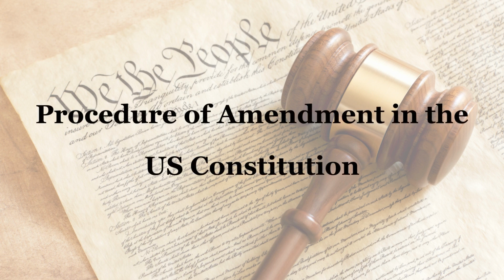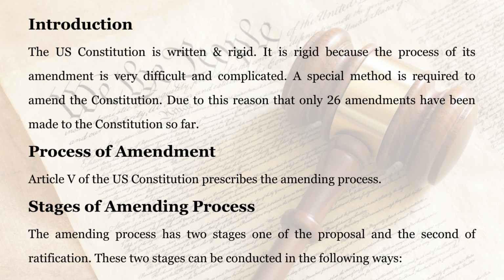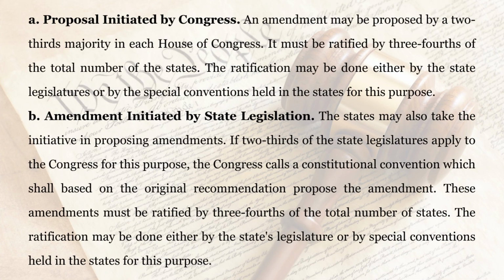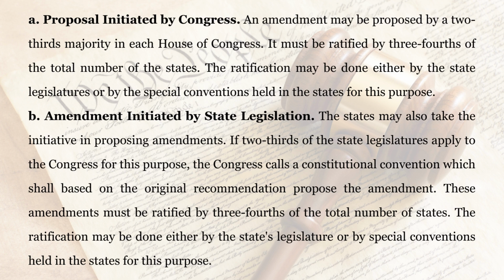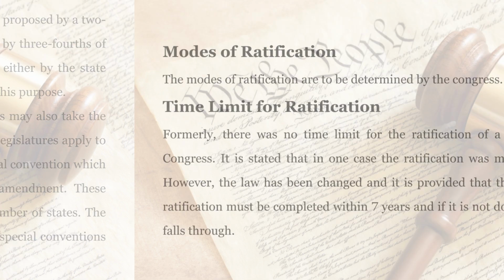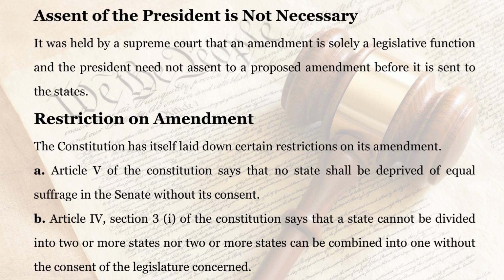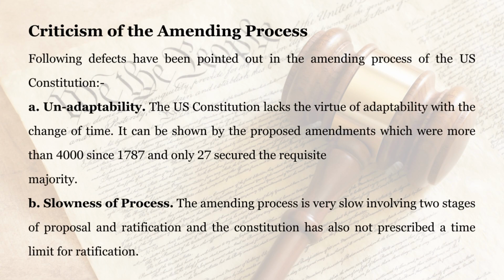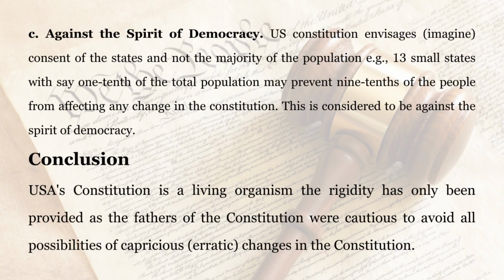Unveiling the USA Constitution | Procedure of Amendment in the US Constitution | Law Lectures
In this video, we're unveiling the Procedure of Amendment in the US Constitution. This oldest written constitution has played a significant role in the history of the United States.

We're also sharing some law lectures that will highlight some of the salient features of the US Constitution. This will give you a better understanding of its history and importance. Watch this video to learn more about the Salient Features of the US Constitution and how it has shaped the history of the United States!